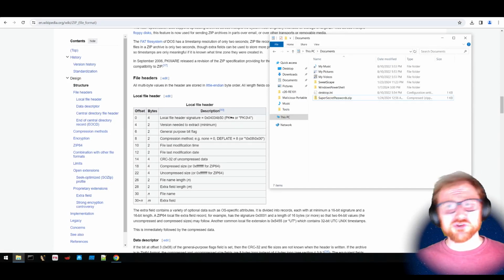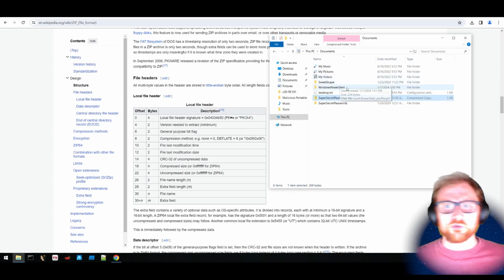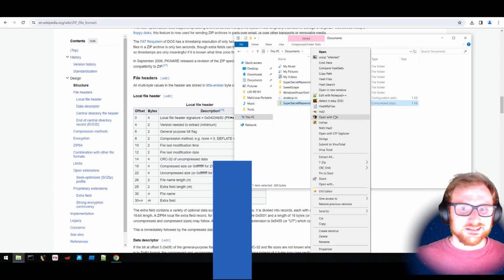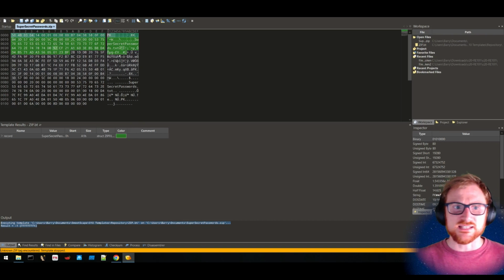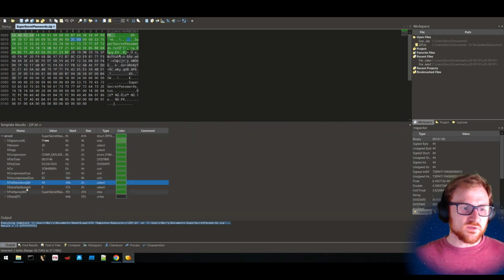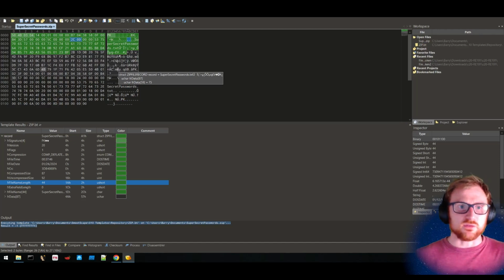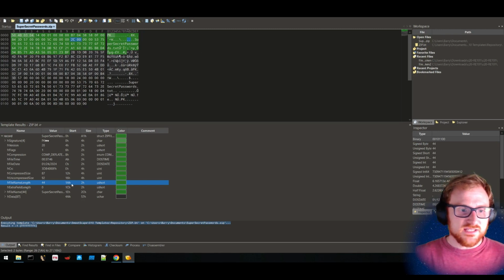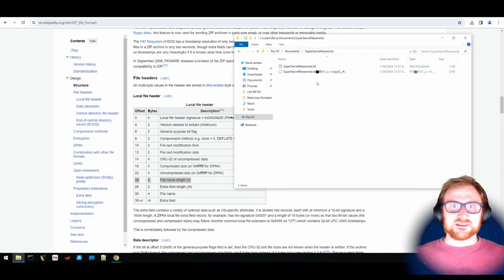FIX corrupted archives with 010 Templates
Showcasing templates and how they can be used within 010 Editor to determine where a file header may be corrupted so that they can be repaired.

Credits:
Songs by TELL YOUR STORY music by ikson™